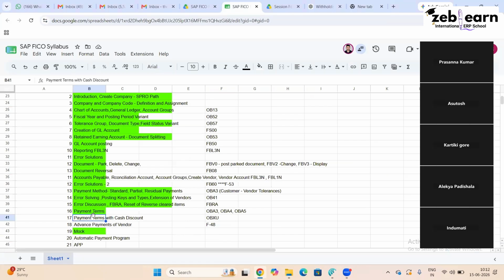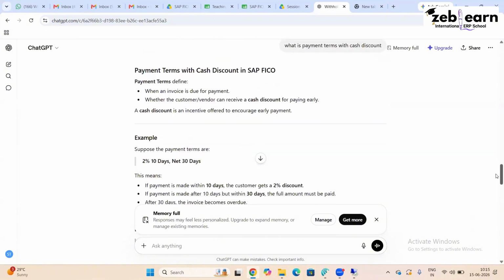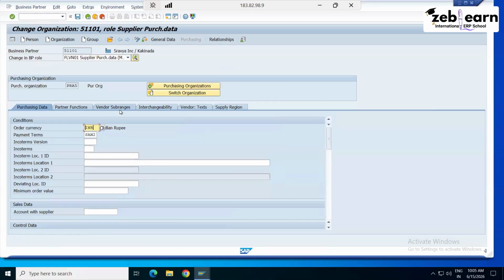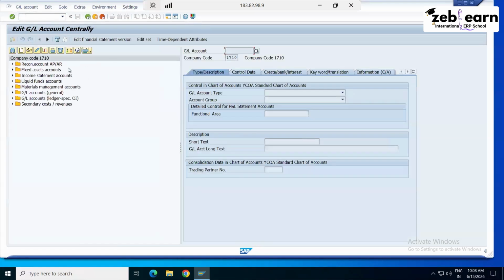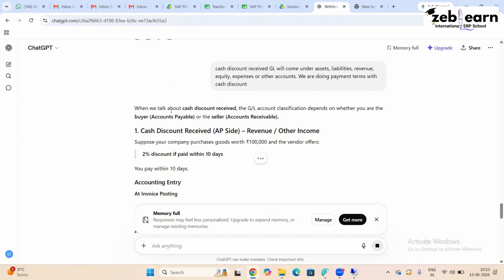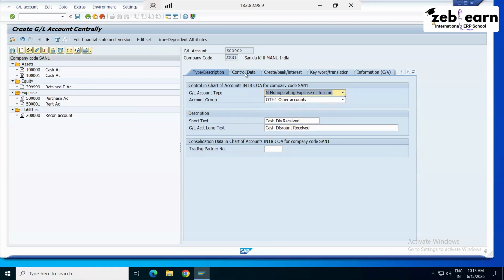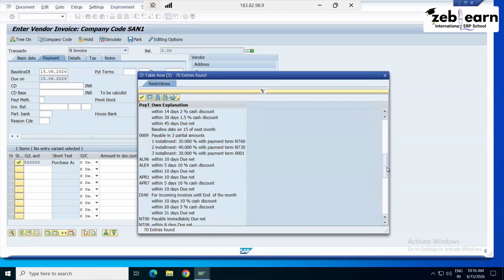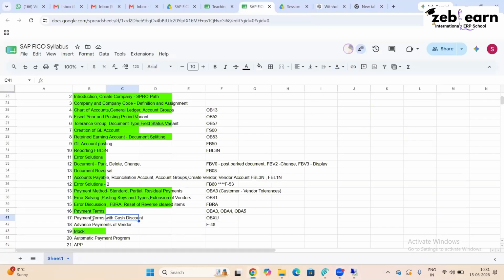Payment Terms with Cash Discount 💰 SAP FICO Class 33 | Cash Discount Configuration Guide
🚀 FREE SAP FICO CLASS 33 - PAYMENT TERMS WITH CASH DISCOUNT!

Welcome to Class 33 of ZebLearn India's SAP FICO Complete Training Series. In this session, we will learn about Payment Terms with Cash Discount and understand how organizations encourage early payments through discount structures in SAP.

Cash Discount is a widely used business practice where customers receive a discount for making payments before the due date. SAP allows organizations to configure payment terms with multiple discount periods and automatic due date calculations, helping businesses improve cash flow and payment collection efficiency.

In this class, we will configure Payment Terms with Cash Discounts and test real-time customer and vendor transactions.

💬 LANGUAGE: Hindi

📚 SERIES: SAP FICO Complete Course

💻 STYLE: Practical Demonstration + Real-Time Business Scenarios

✅ Introduction to Cash Discount

✅ What is Cash Discount?

✅ Payment Terms Configuration

✅ Define Discount Days

✅ Define Discount Percentage

✅ Net Due Date Calculation

✅ Customer Payment Terms

✅ Vendor Payment Terms

✅ Automatic Discount Calculation

✅ Invoice Processing

✅ Accounts Receivable Integration

✅ Accounts Payable Integration

✅ Practical Demonstration

✅ Net Payment Due in 30 Days

Example:

Invoice Amount = ₹10,000

Payment within 10 Days = ₹9,800

Payment within 20 Days = ₹9,900

After 30 Days = ₹10,000

✅ Class 30: Types of SAP Projects

✅ Class 31: ECC vs S/4HANA

✅ Class 32: Business Partner

✅ Class 33: Payment Terms with Cash Discount ← YOU'RE HERE!

🔄 Class 34: Automatic Payment Program (APP)

🔄 Class 35: House Bank Configuration

🔄 Class 36: Dunning Process

🔄 Class 37: Financial Statements

Accounts Receivable Professionals
Accounts Payable Professionals
Finance Executives
SAP Consultants
Accounting Professionals
MBA Finance Students
Working Professionals

✅ Payment Terms configure kar paayenge

✅ Cash Discount maintain kar paayenge

✅ Due Date calculations samajh paayenge

✅ Customer aur Vendor transactions process kar paayenge

✅ AP & AR integration concepts clear kar paayenge

✅ SAP FICO consultant skills improve kar paayenge

🏆 High Demand for SAP FICO Consultants

💼 Finance & Accounting Opportunities

🌍 Global SAP Projects

🏢 Top MNCs Using SAP ERP

📈 Excellent Salary Packages

💬 COMMENT karein Cash Discount business ke liye kitna useful hai

📤 SHARE karein SAP FICO aspirants aur finance professionals ke saath